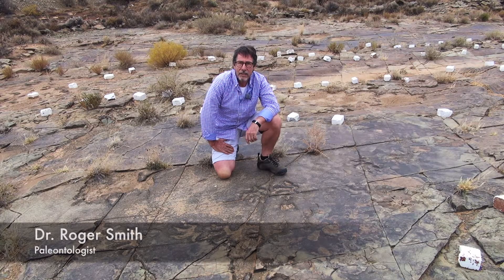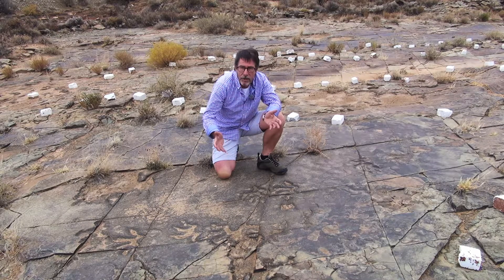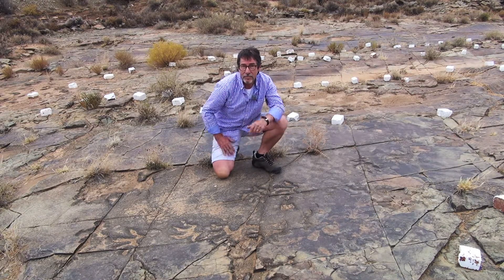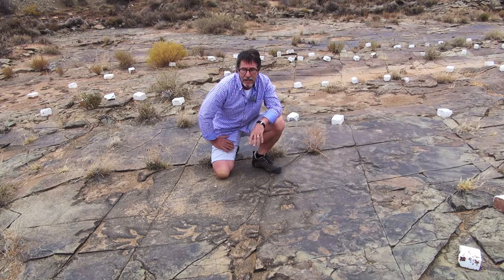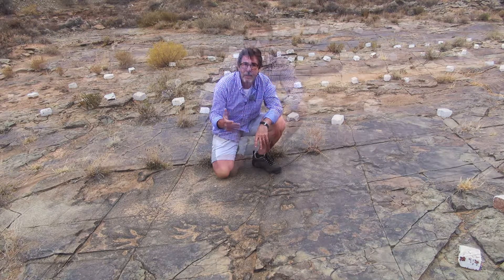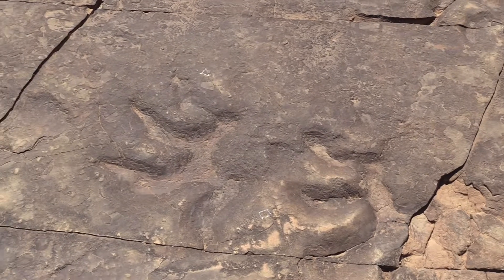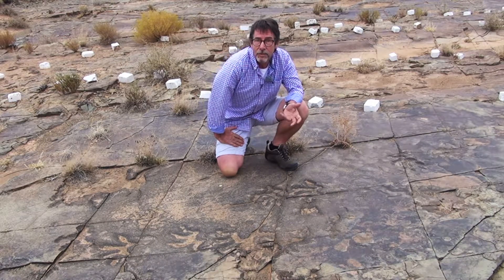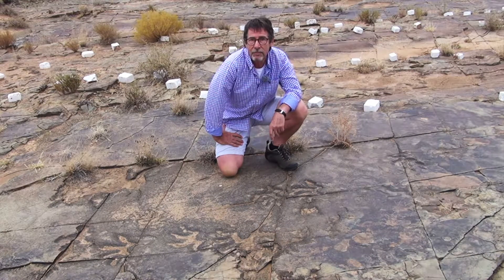Paleosurf Vid1 Intro to site new